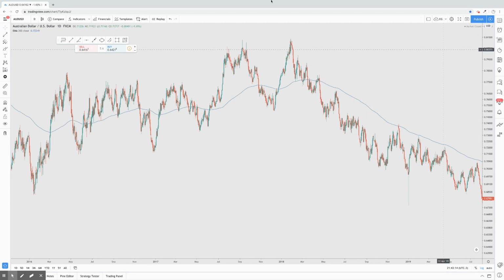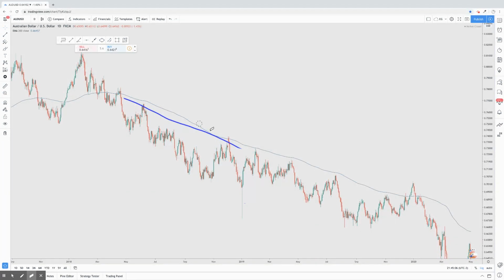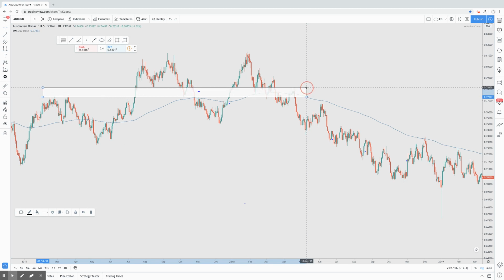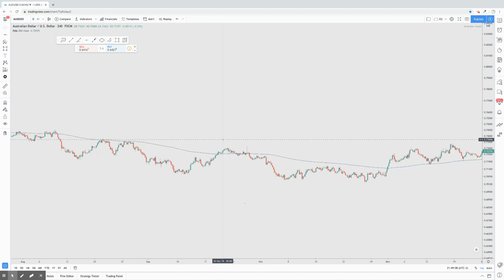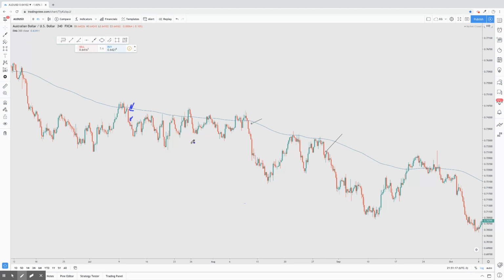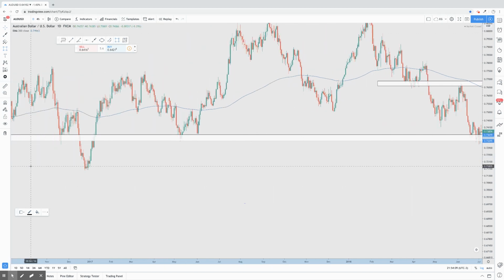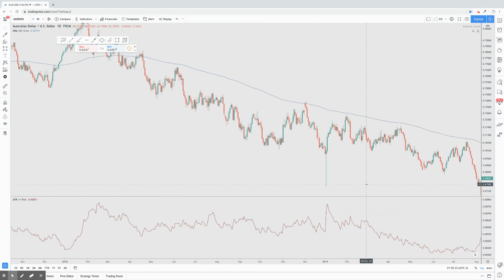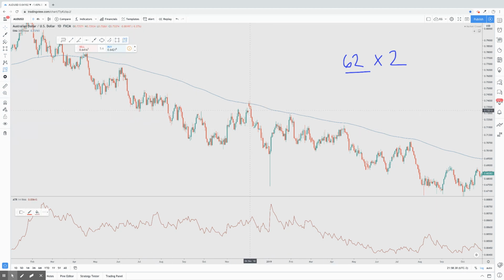Absolute EASIEST Trend Trading Strategy - Forex 101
Hey y'all! Hope you love this strategy as much as I have been

Let me know if you try it out :)

Here's the ATR stop loss video